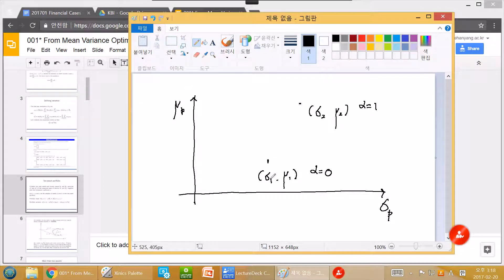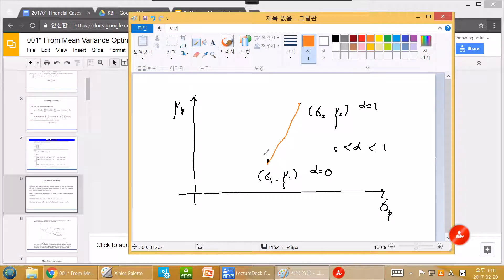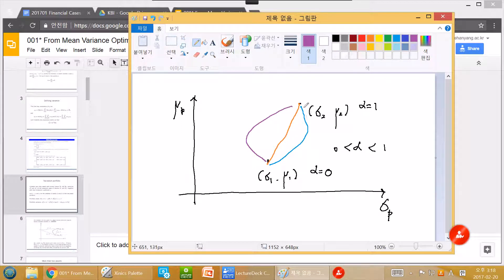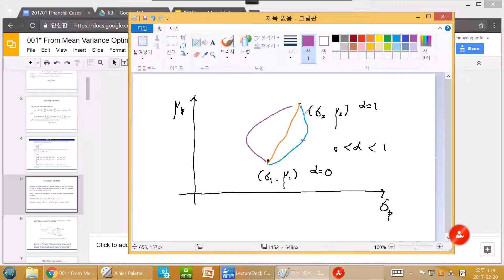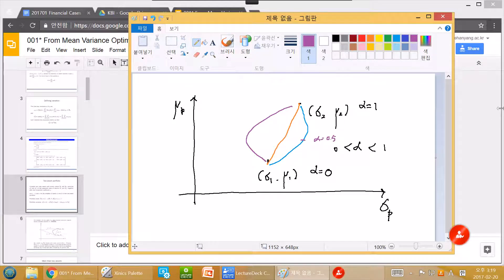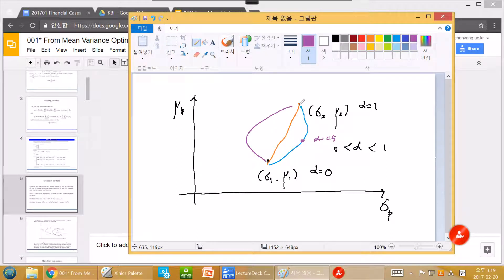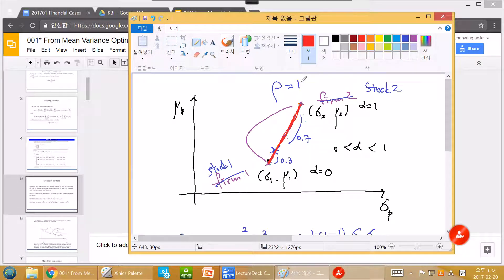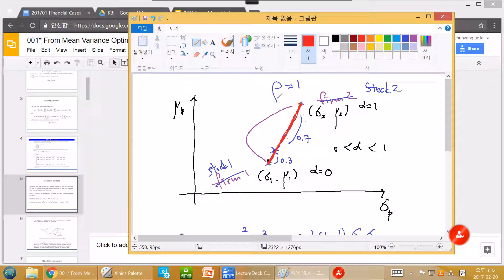Case 06 Efficient portfolio 2 sub